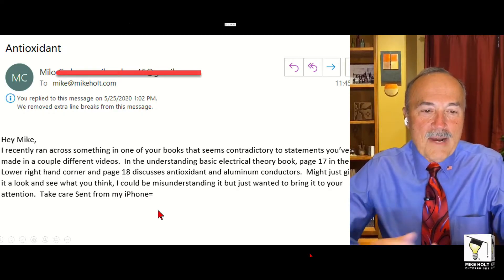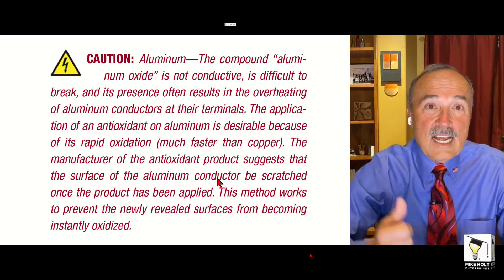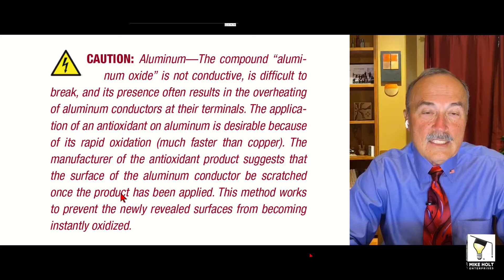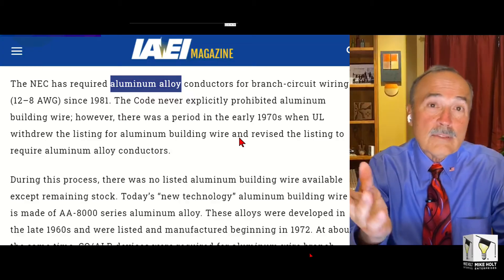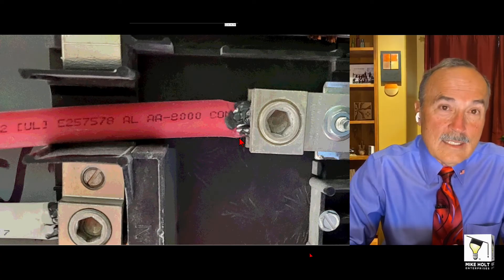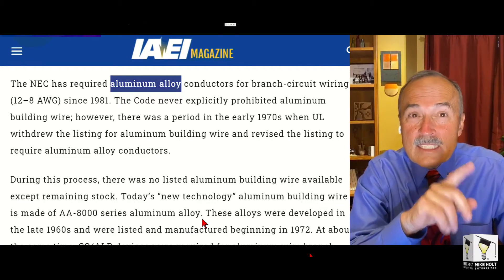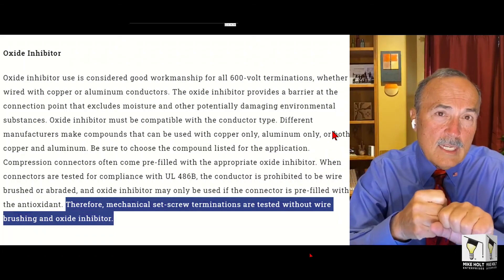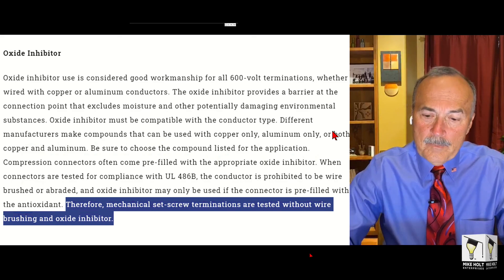Aluminum Conductor Termination Methods, NEC 2020 - [310.3], (8min:46sec)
Is aluminum wire really that bad? Is antioxidant required on aluminum conductor terminations? Why does aluminum have such a bad reputation and why would I use it anyway? Join Mike as he answers these questions and dispels the myths surrounding the use of aluminum conductors.

This video is extracted from Mike Holt's 2020 Understanding the National Electrical Code Complete Library, for more information or call .